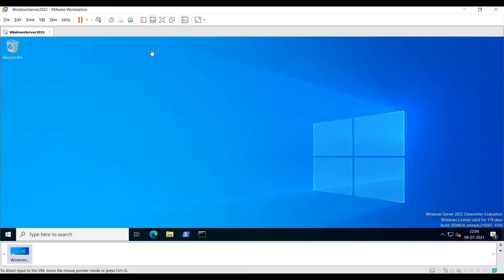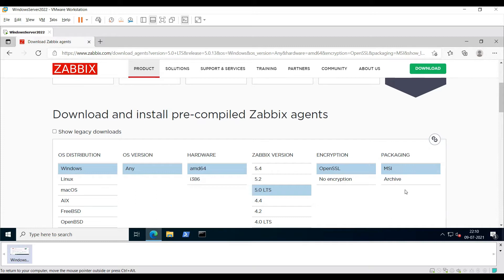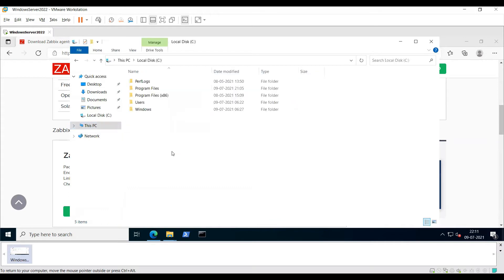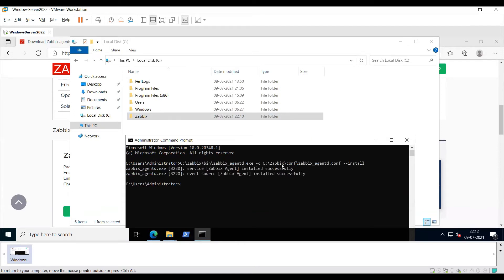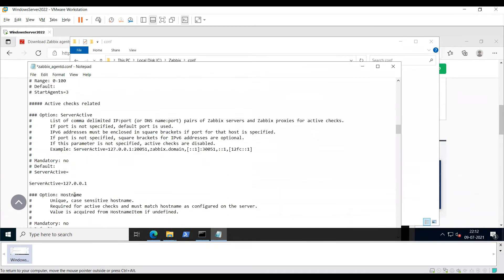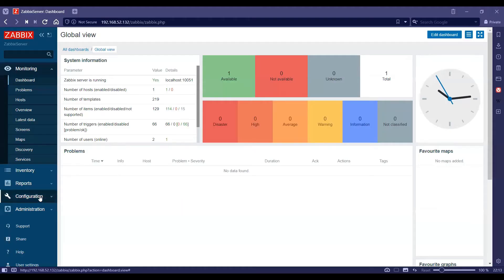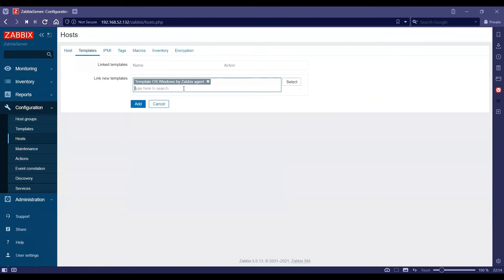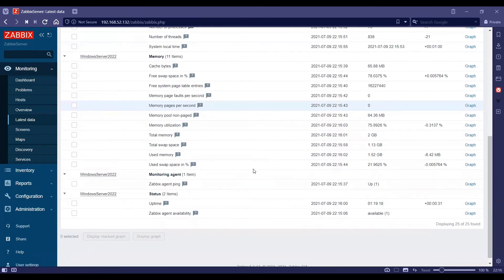How to Monitor a Windows Host via Zabbix Agent | Mak Mahlawat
How to Monitor a Windows Host/Server/Machine via Zabbix Agent and Configure it on the Zabbix-Server Front End